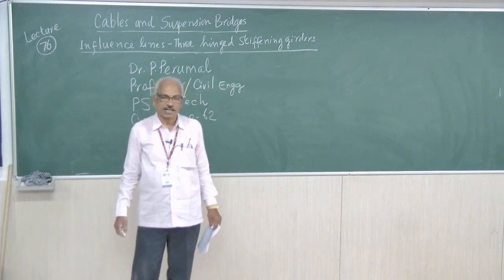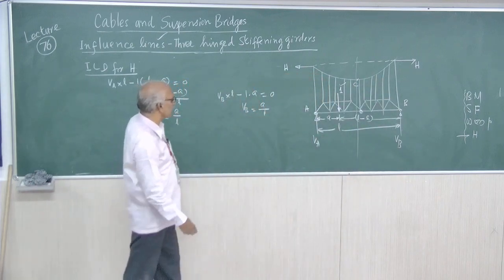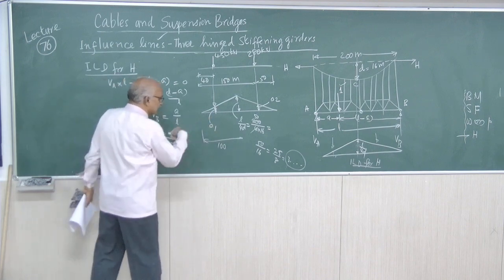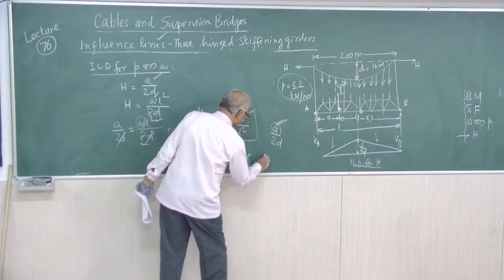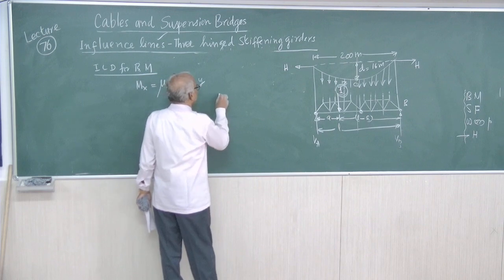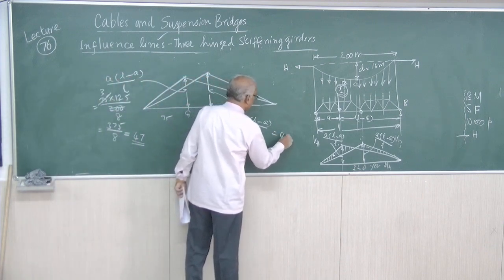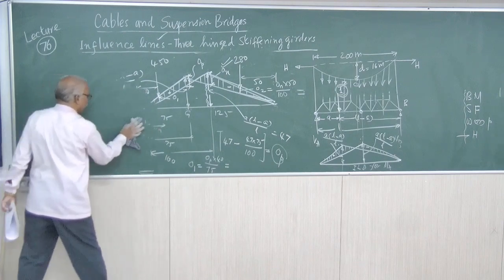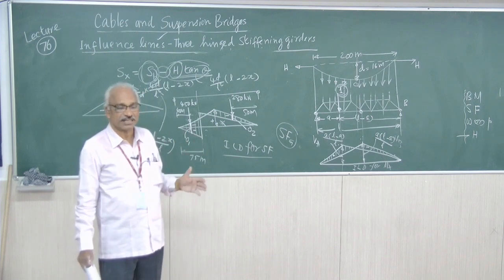Lecture 76: ILD for Three Hinged Stiffening Girder - By Dr.P.Perumal, PSG ITech, CBE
Three Hinged Stiffening Girder - ILD for H, UDL p - ILD for BM at X - ILD for SF at X - Maximum Tension - Simple applications.